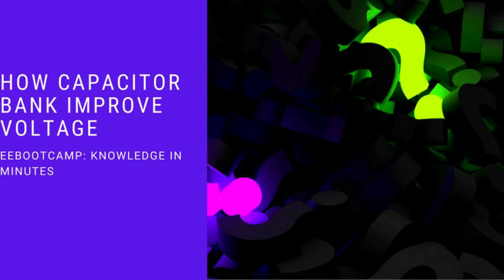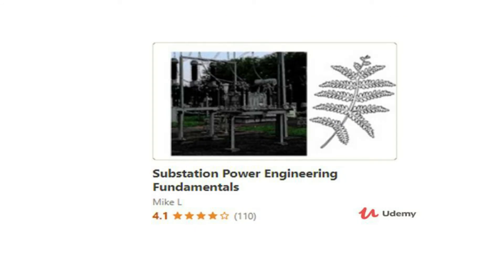How Capacitor Bank Improve Voltage: EEBootCamp Knowledge in Minutes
In this video I am going to tell you How Capacitor Bank Improve Voltage.